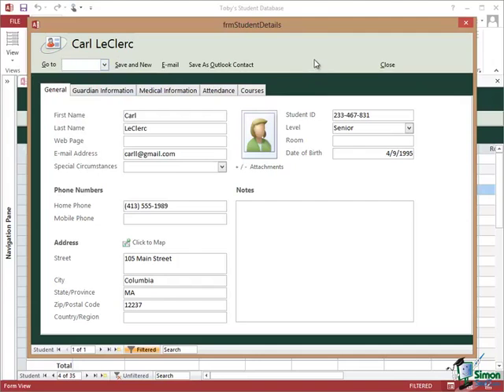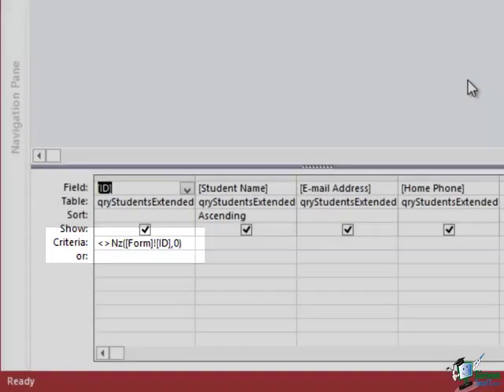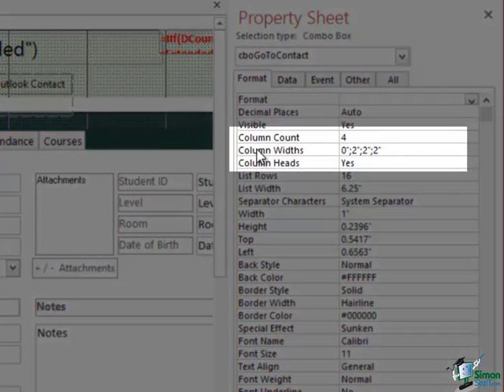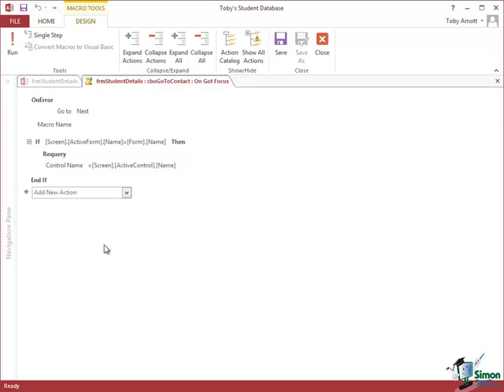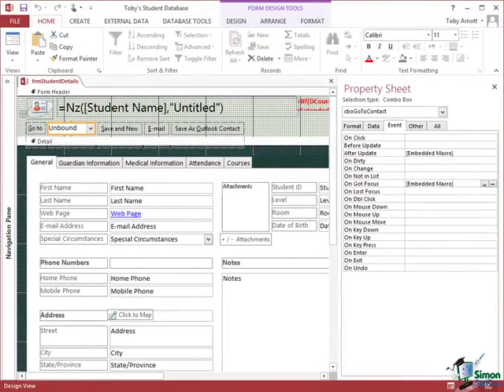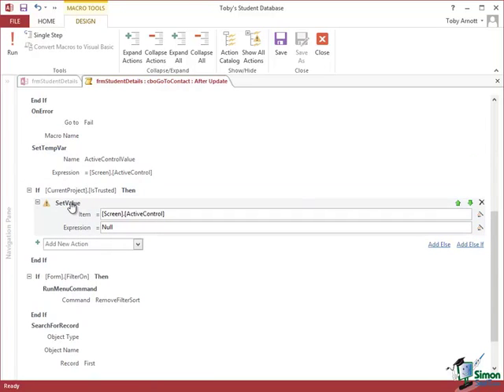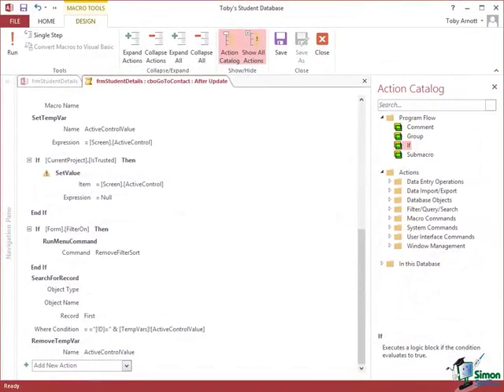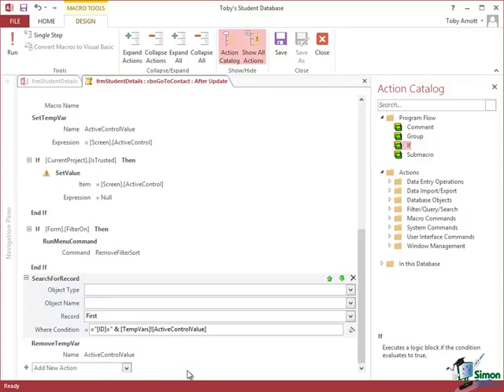04 advanced features of forms part 3